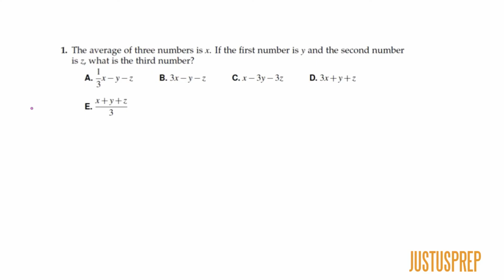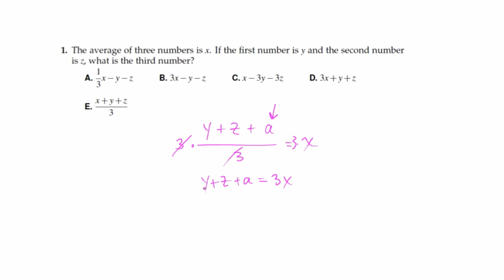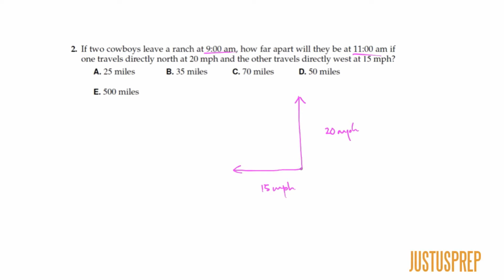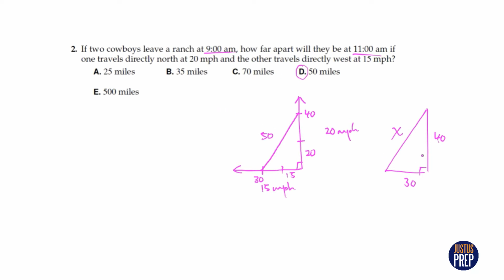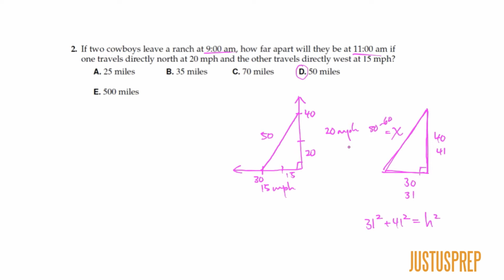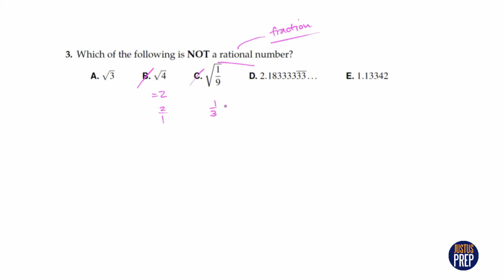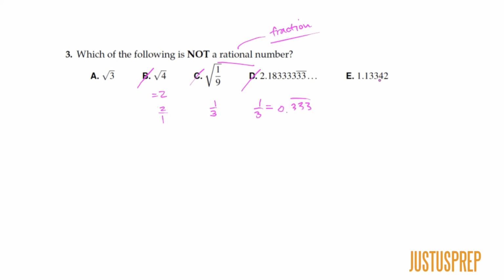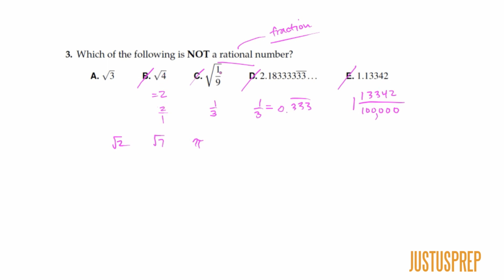How to Improve in ACT Math - Day 9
This is Day 9 of a journey through all the different ACT math questions you are likely to see on the test. Join Justus Prep and JP as he solves 3 ACT Math questions each day, giving you an explanation and tips and strategies to answer questions more quickly and efficiently. Enjoy!